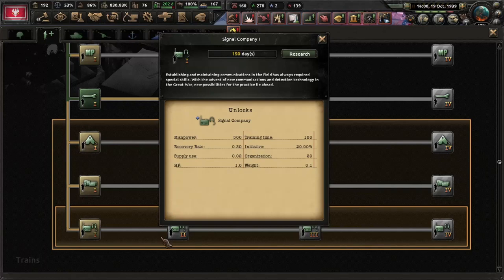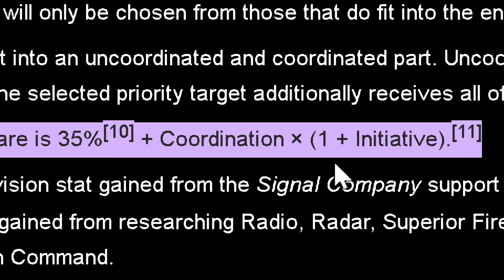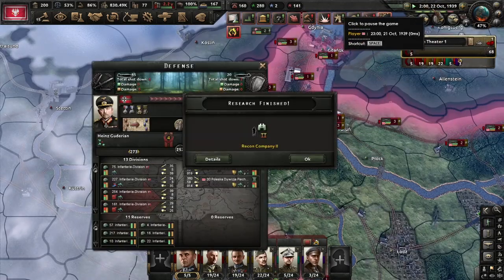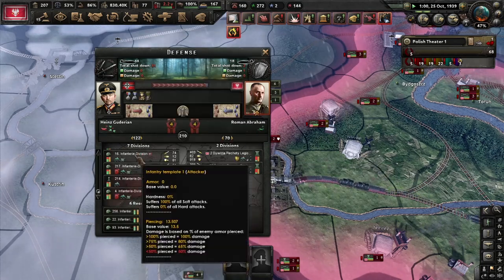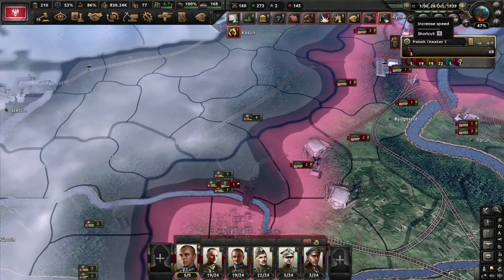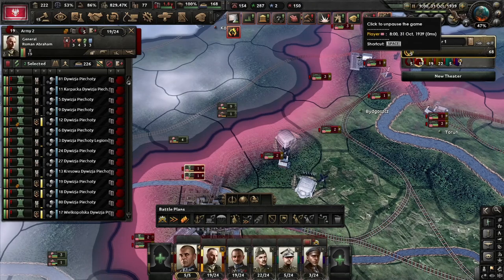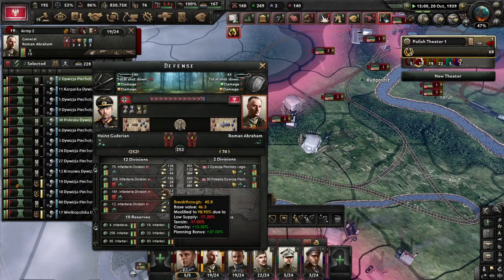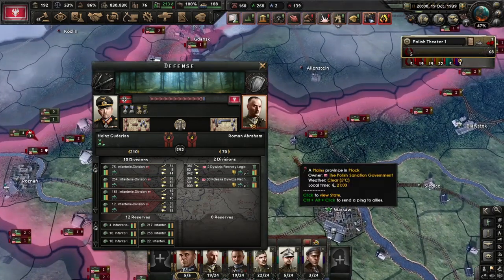hoi4 Signal company, coordination & initiative: full test